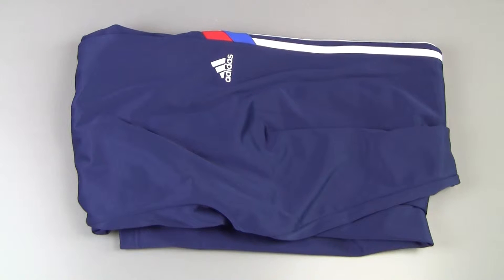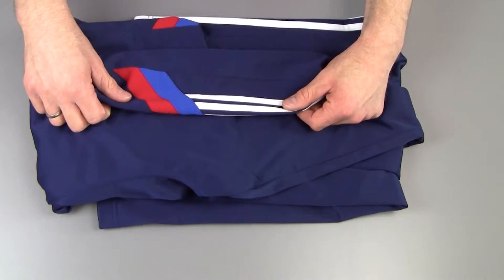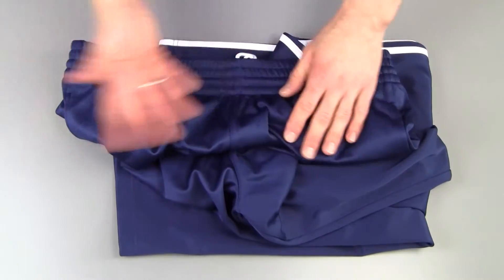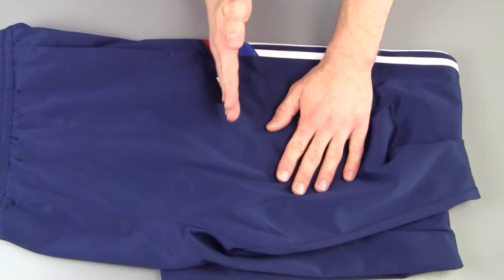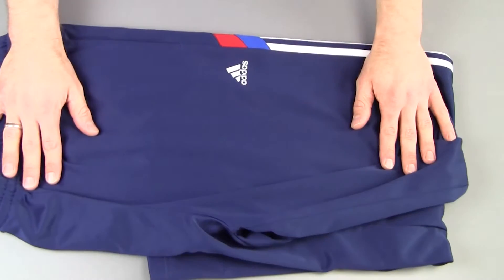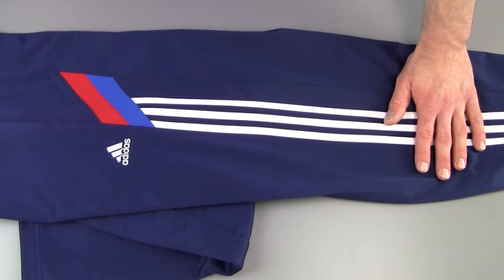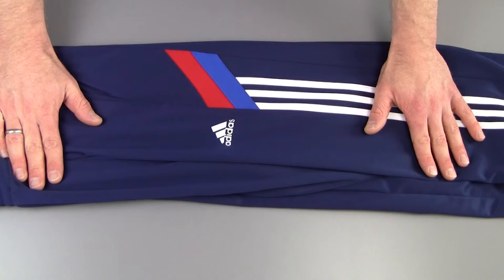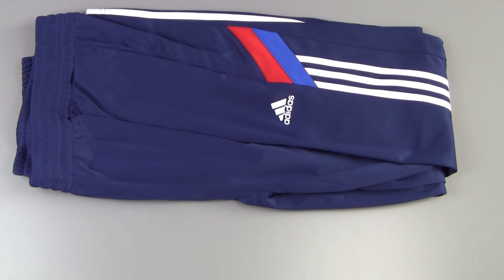Adidas basketball / jogging pants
Review By:  Peter Doesburg
great pair of allround sports/sweatpants